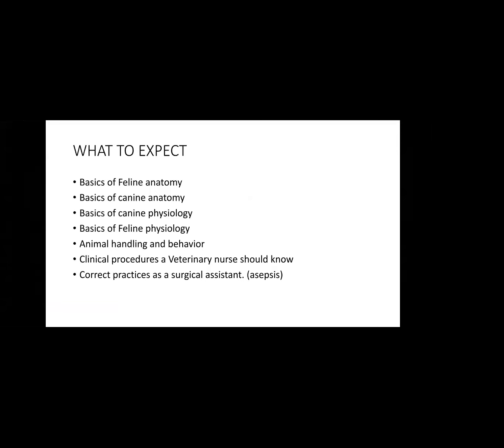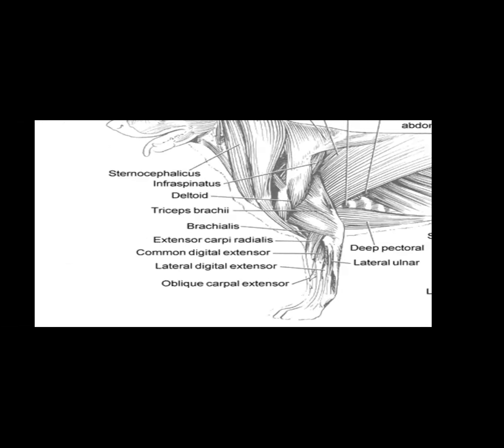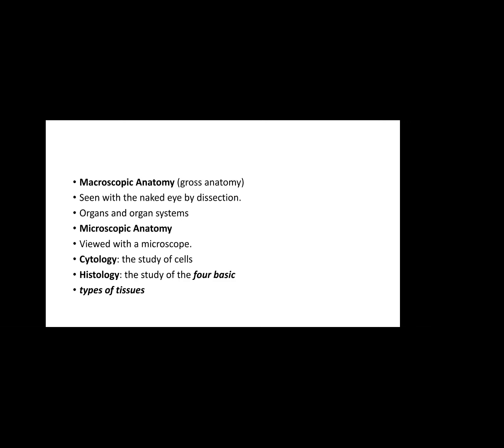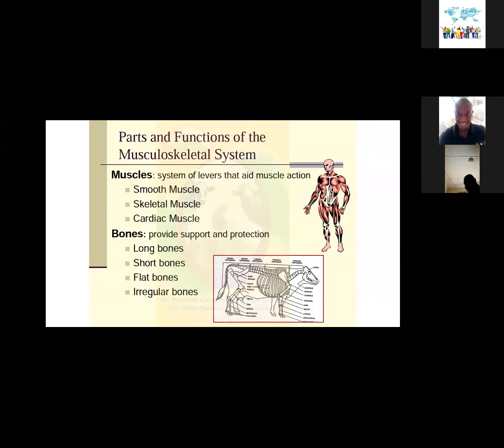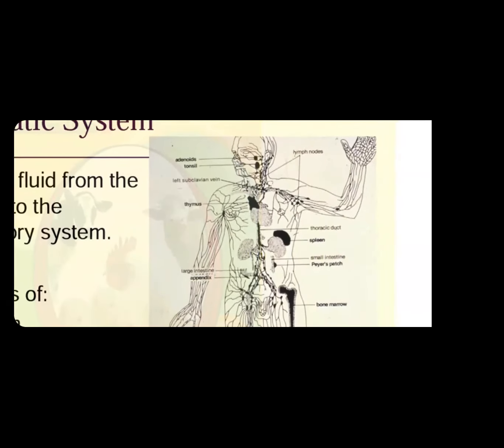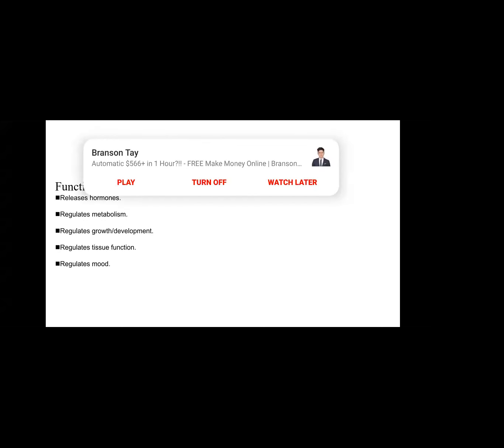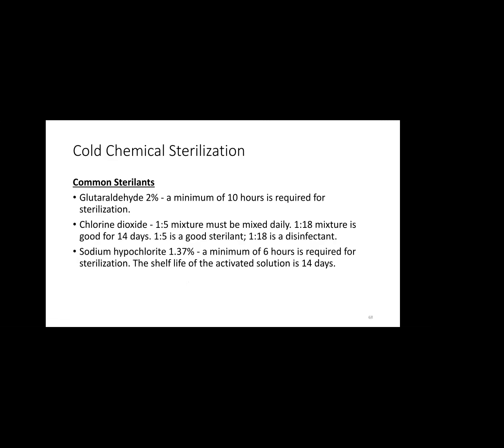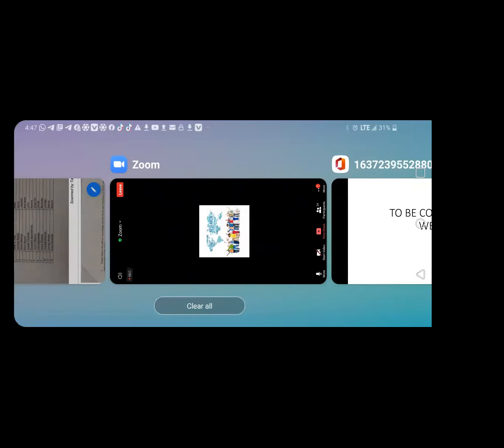ASAP (Agribusiness)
CDT Group (CHU DLI Germany & Twikatane NGO)